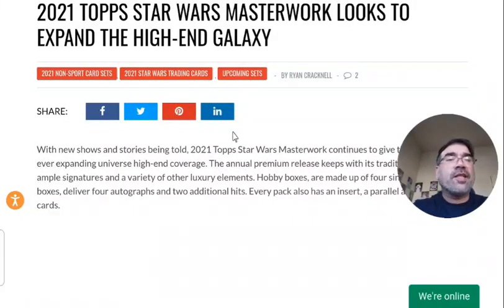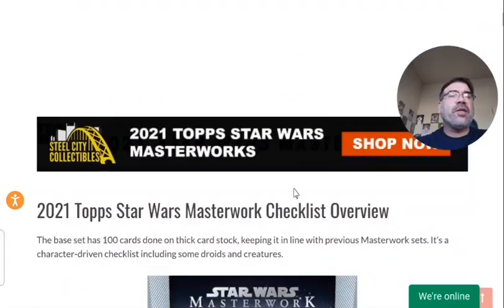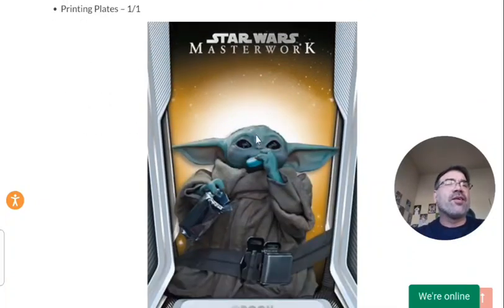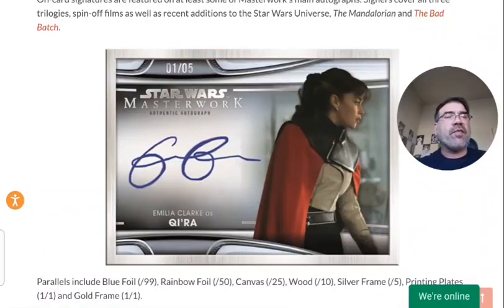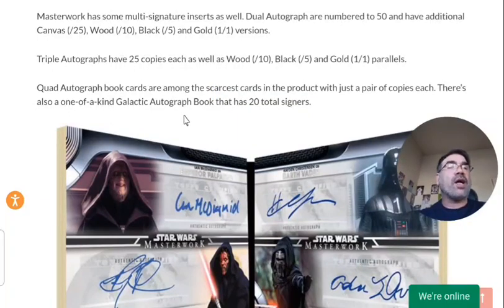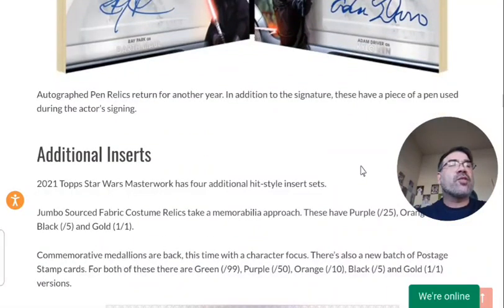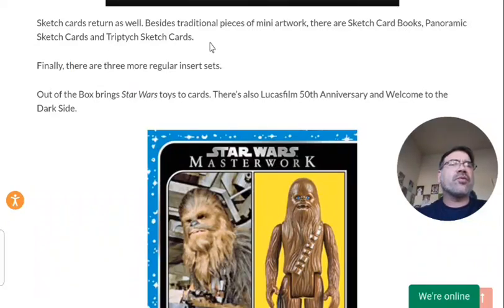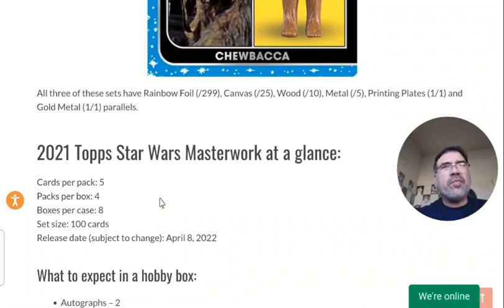PREVIEW: 2021 Star Wars Masterwork Trading Cards! Pull autos from Luke Skywalker, Han Solo and more!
Topps Star Wars Masterwork is one of the premiere and most popular trading card sets in all of Star Wars and non-sports trading cards.

The 100 card base set features a premium 73-point card stock.

Find single, dual, triple, and quad autograph cards in each box. Each box contains 2 random autographs.

Character autos are included from Luke Skywalker, Han Solo, Princess Leia, Darth Vader, and more!